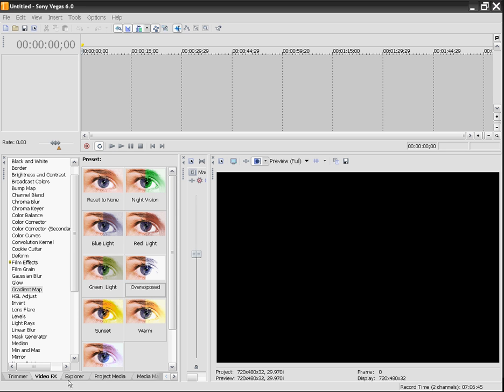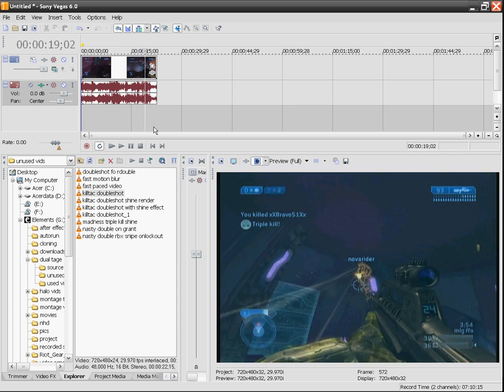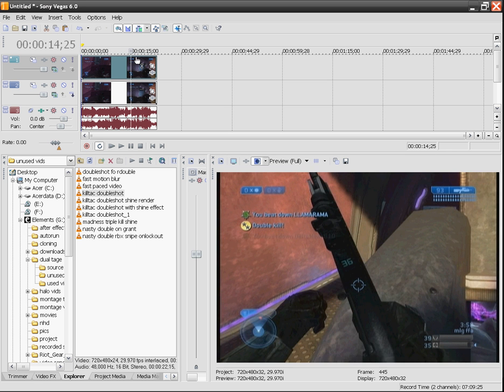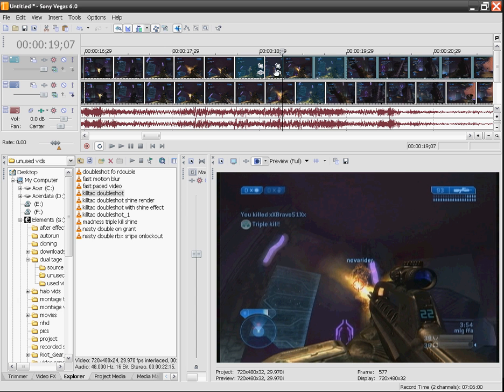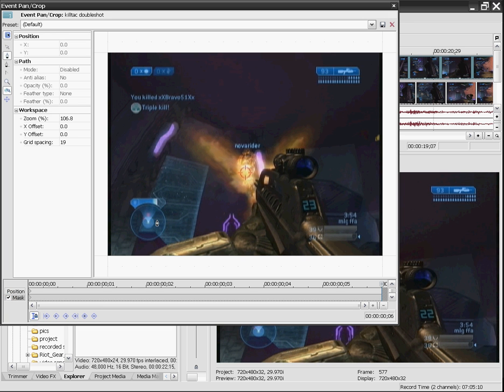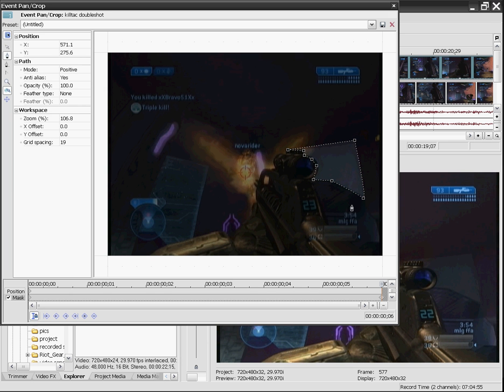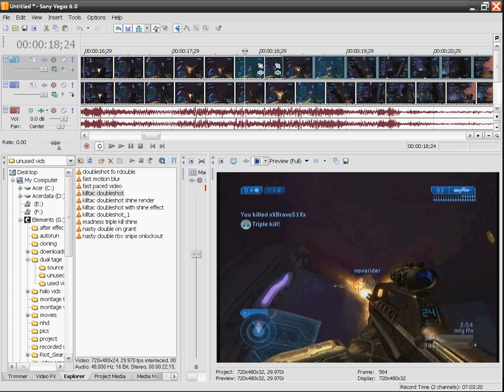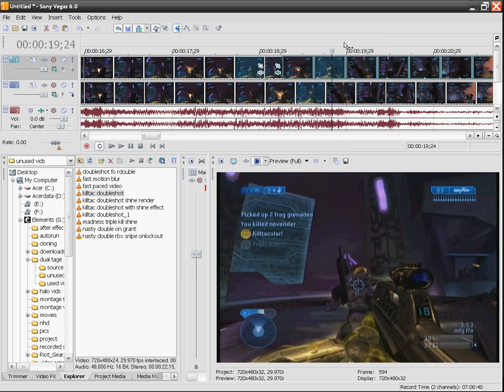Sony Vegas Masking Tutorial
Tutorial on masking in vegas